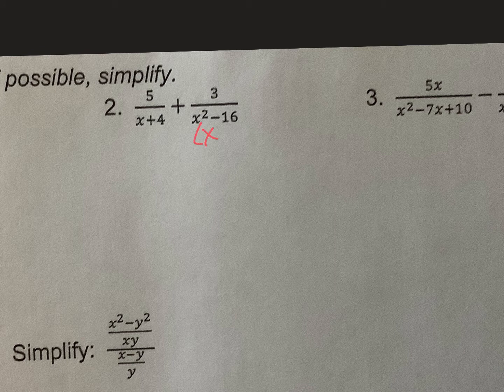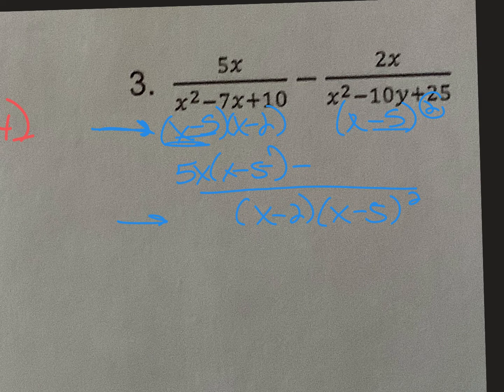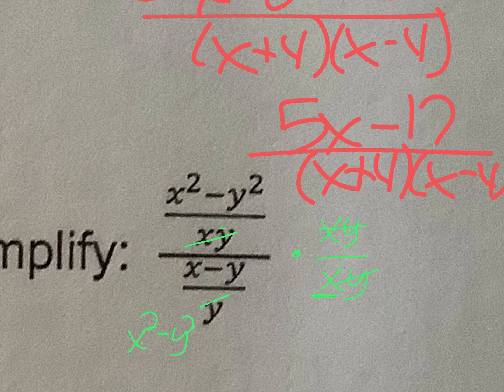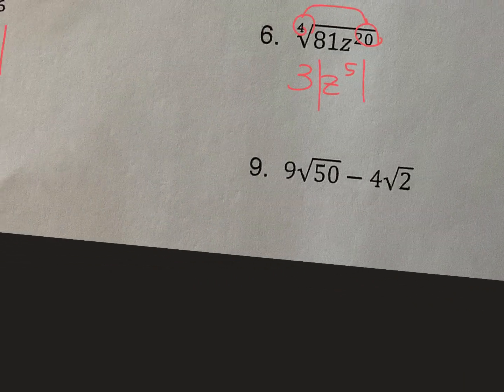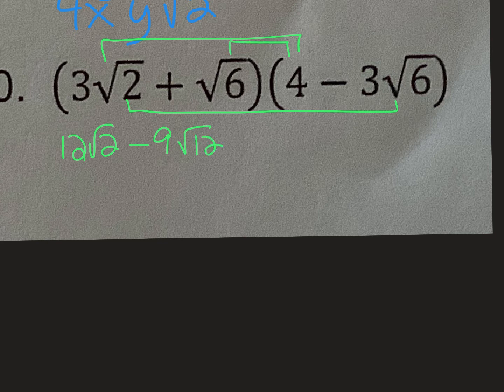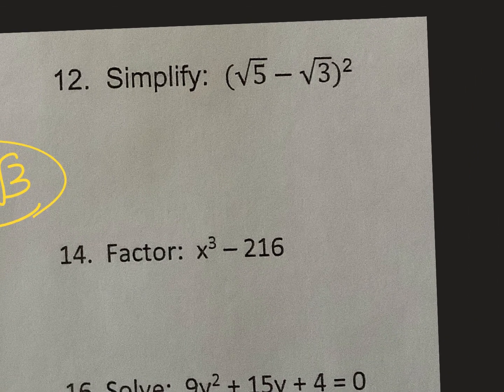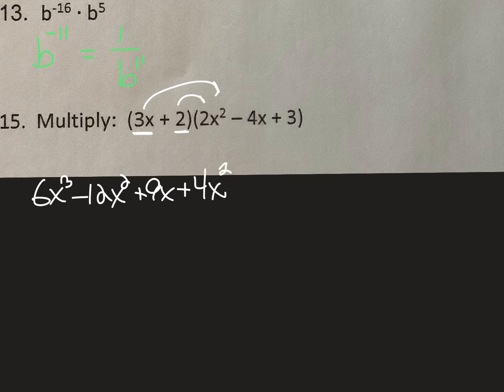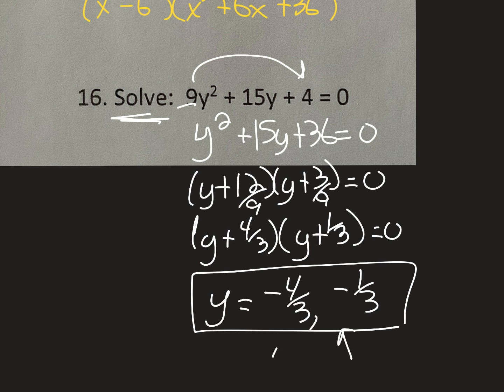Adv Alg practice 4 video mb